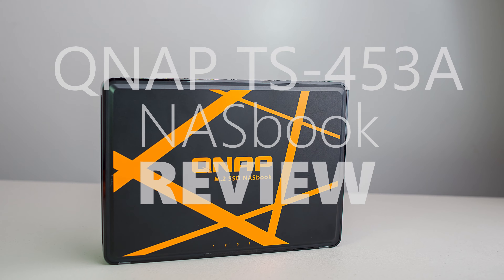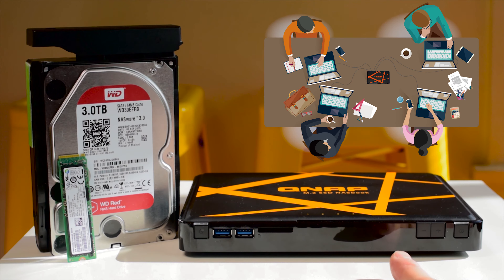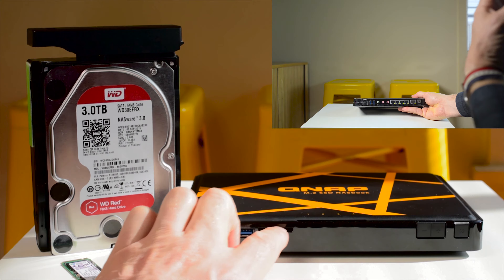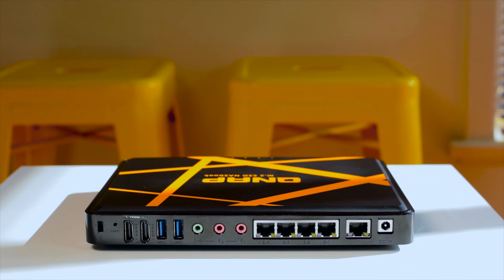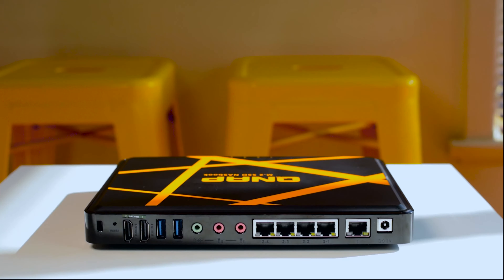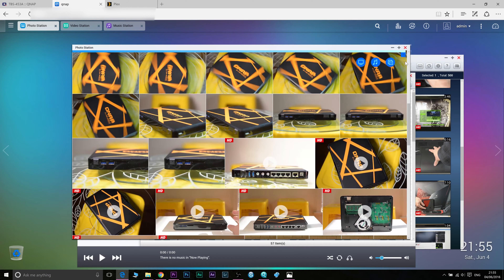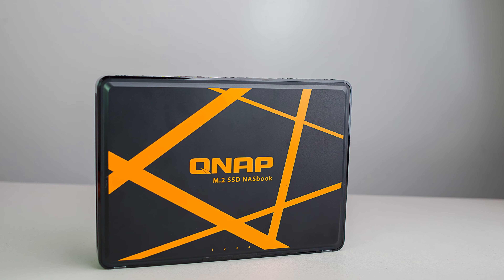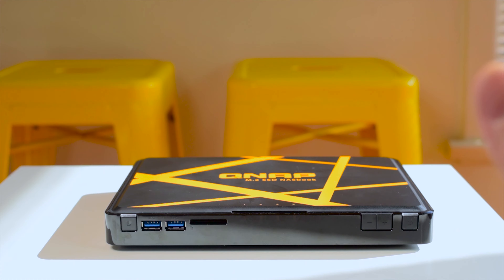QNAP TBS 453A M.2 SSD NASbook REVIEW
Compact, near-silent, and versatile, the 4-bay M.2 SSD NASbook TBS-453A is ideal for office meetings and multimedia applications. Featuring a quad-core Intel® 1.6GHz processor, a built-in 4-port network switch, and using up to 4 M.2 SSDs for storage, the TBS-453A not only provides full-fledged NAS functions with RAID protection, but also can act as a switch and share network access with multiple users regardless of being powered on or off. Coupled with its dual HDMI output and 4K H.264 video display & transcoding abilities, the TBS-453A can easily be carried to meetings to present stored files and quality multimedia content. The TBS-453A also supports the open-source Linux® platform that allows you to directly utilize feature-rich Linux® apps, enjoying a private cloud combining storage and IoT applications.